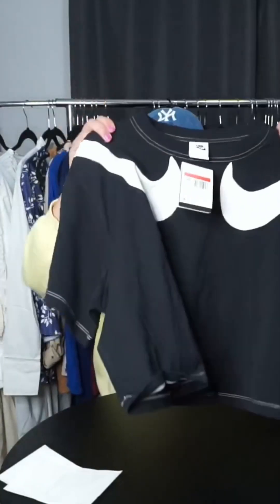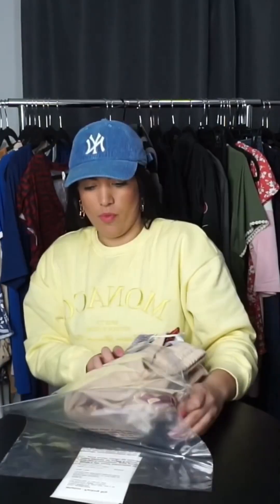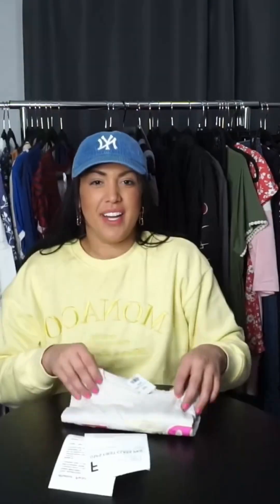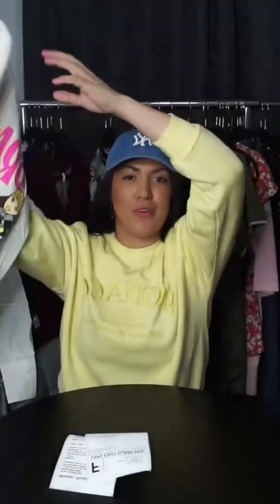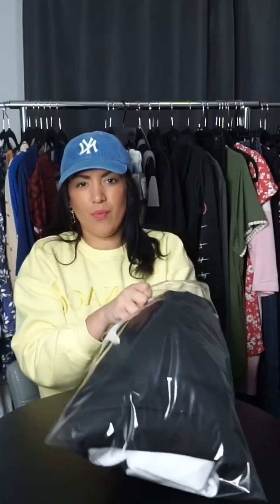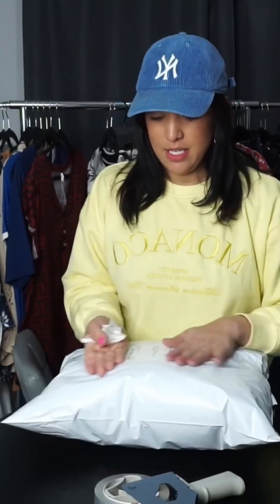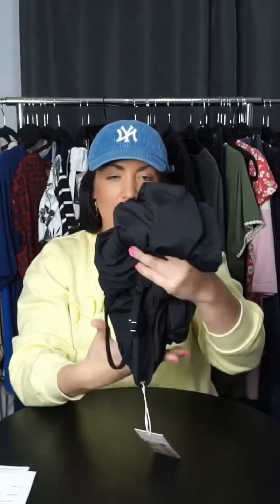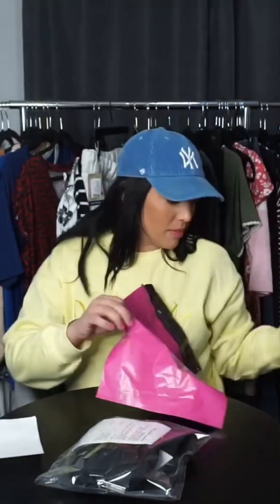Packaging Orders | Ship and Package Sales With Me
Hang out with me while I’m packaging orders! Ship and package my most recent sales from my Whatnot Auction yesterday!